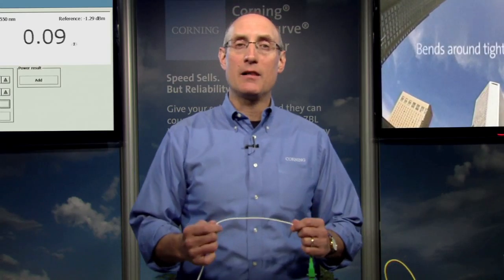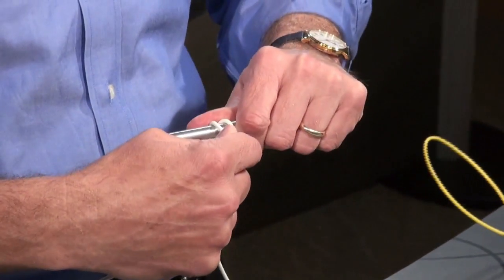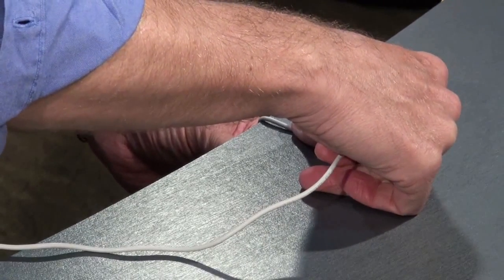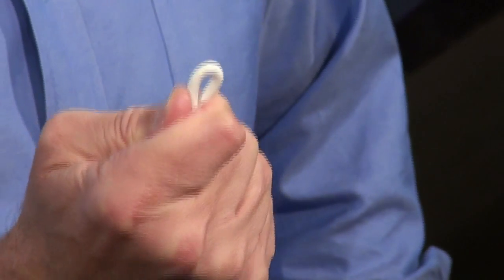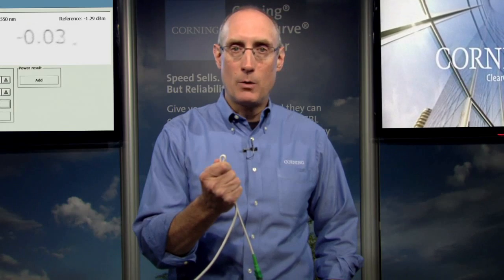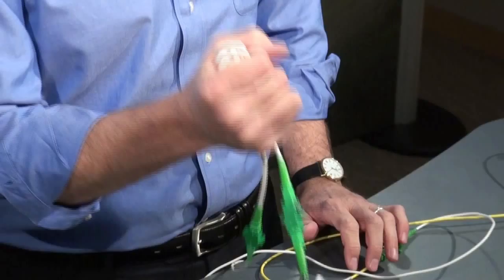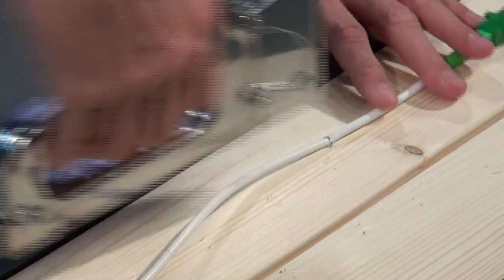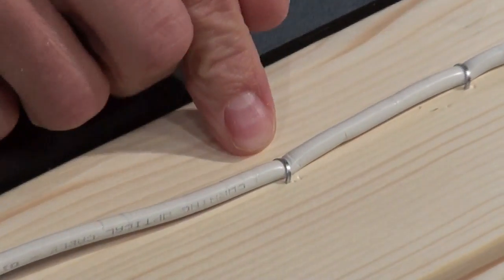Corning® ClearCurve® ZBL Fiber Bending Demonstration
Watch this video demonstration of the ultra-bendable performance of the ClearCurve® ZBL single-mode fiber solution.